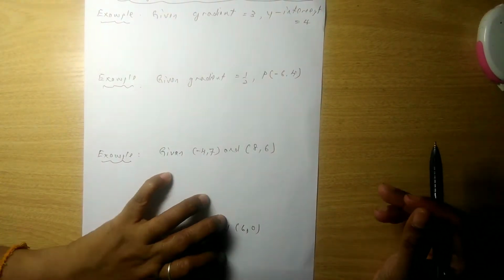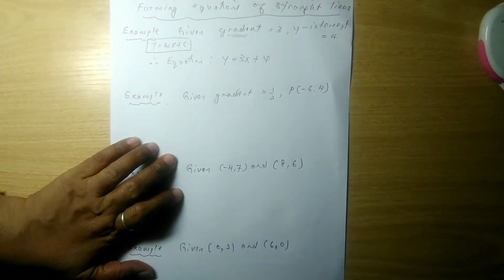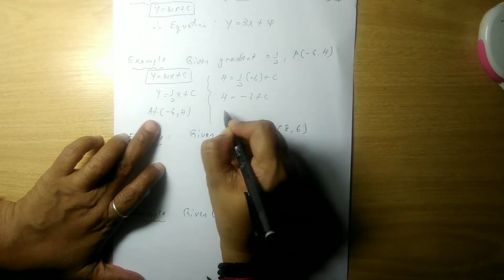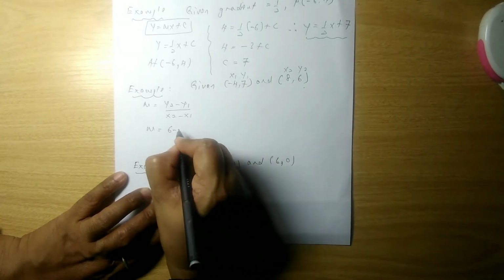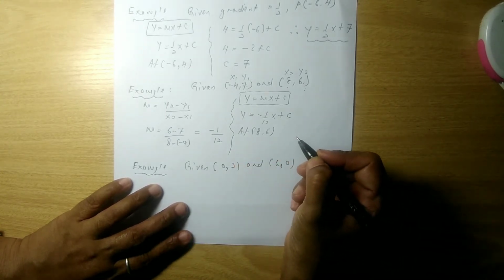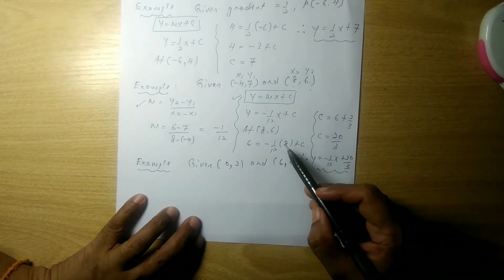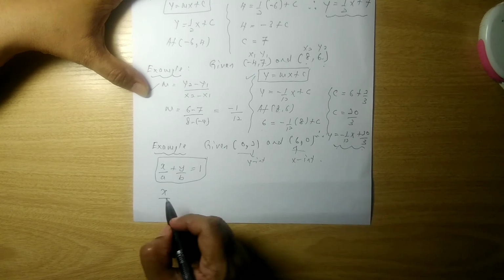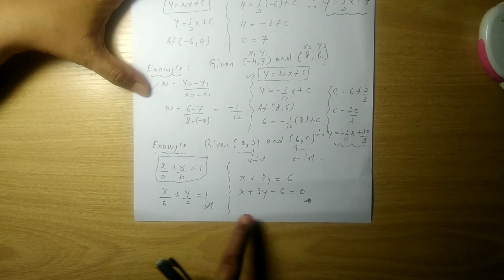Straight Lines ( Forming Equations of Lines)